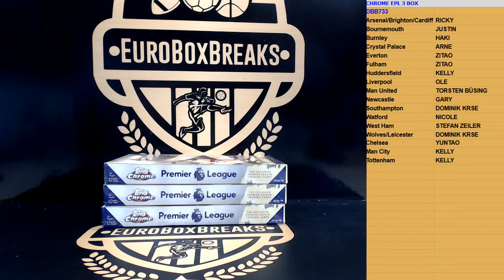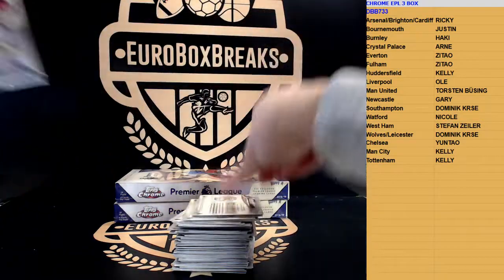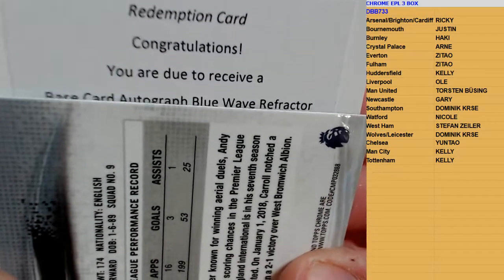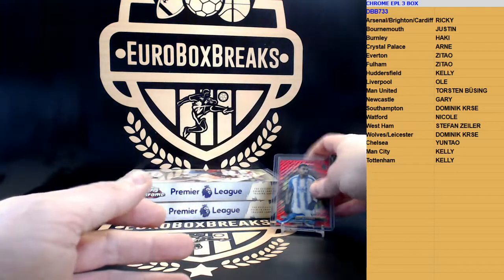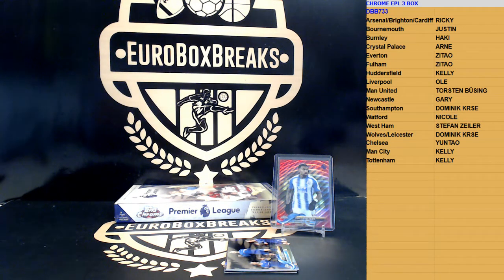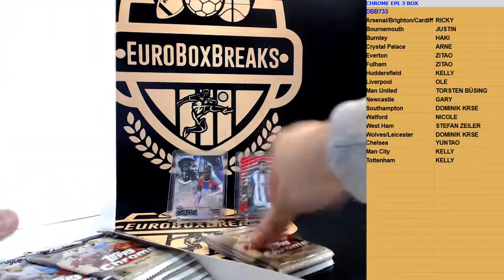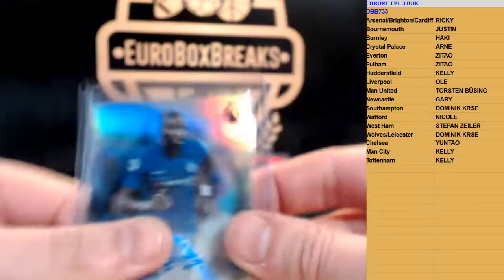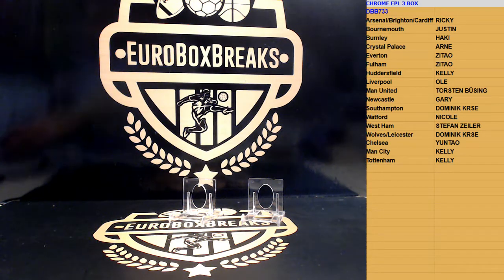SOCCER DBB#733 - 2018-19 Topps Chrome EPL 3 Box Break